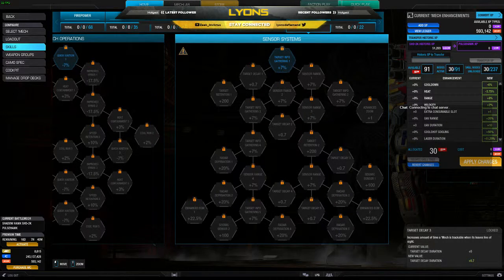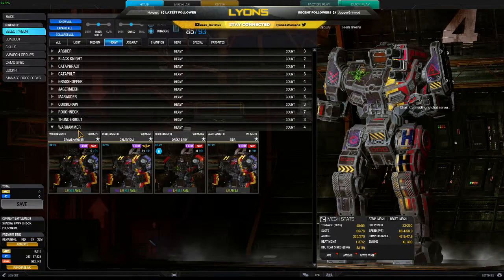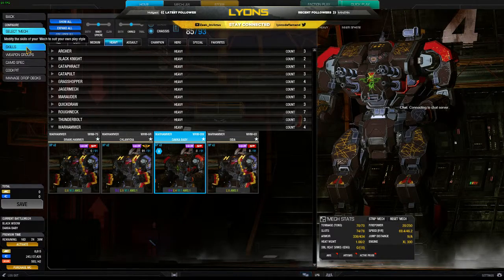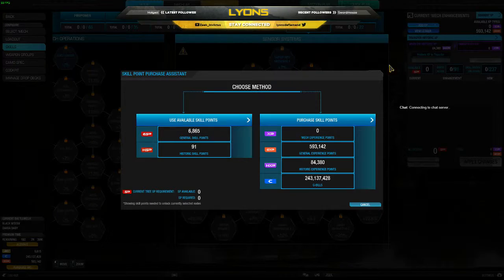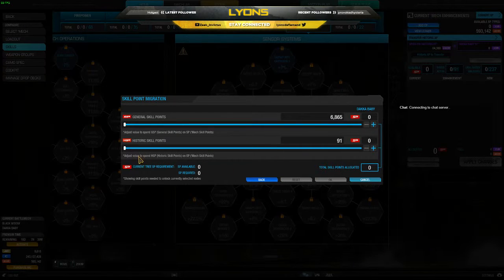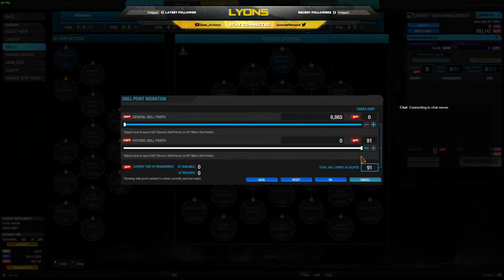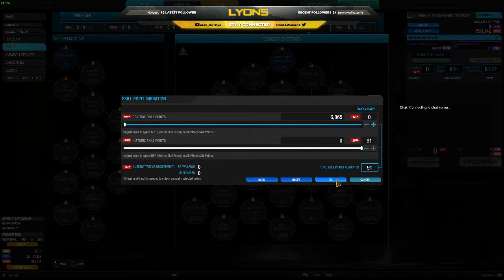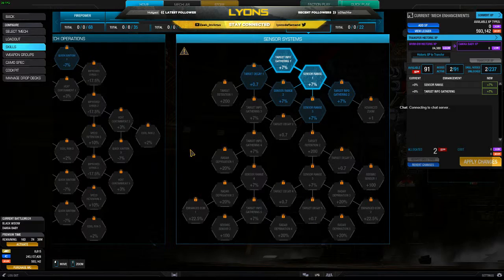Converting your previous Mastered mech's XP to Skill Points